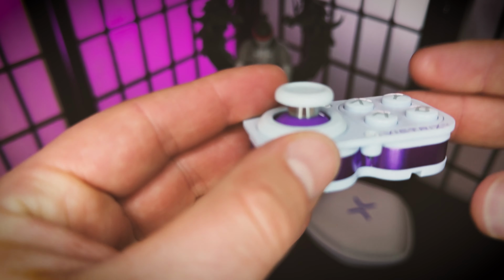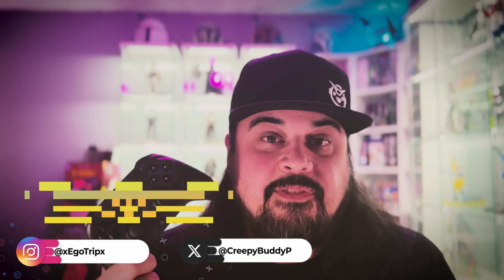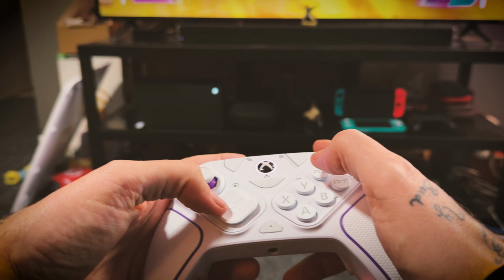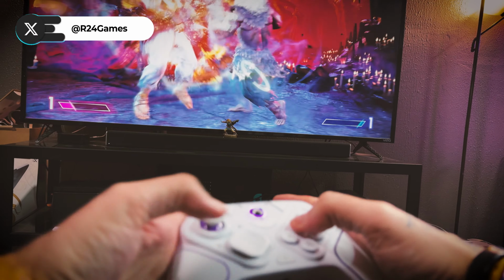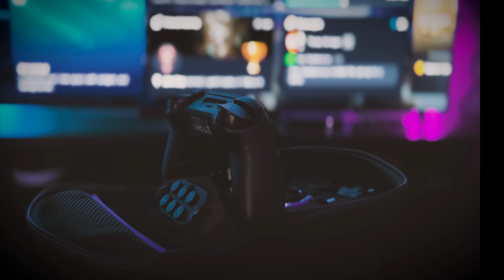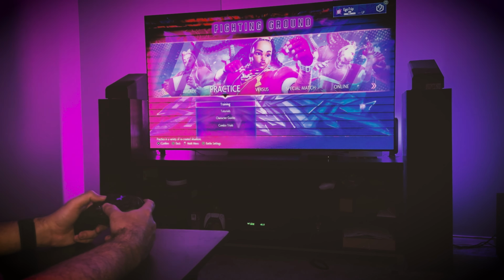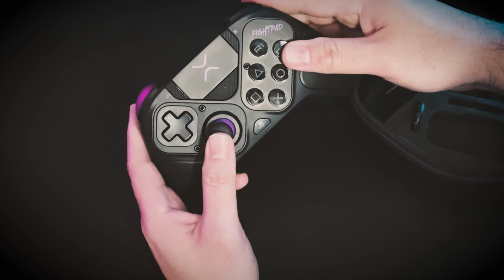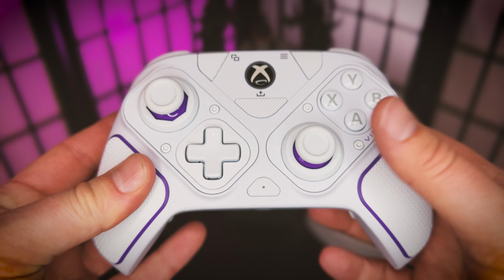Is the Victrix Pro BFG Really Worth the HYPE?